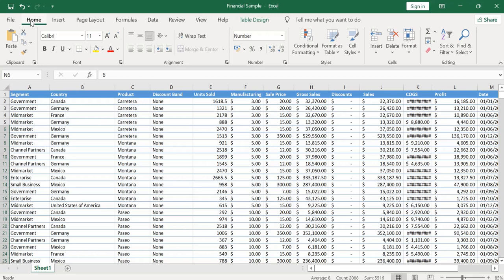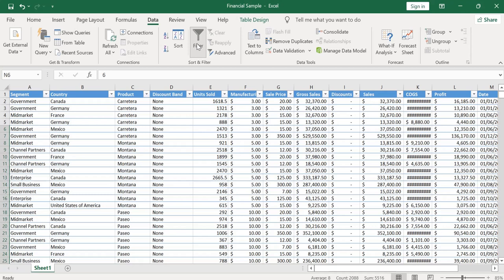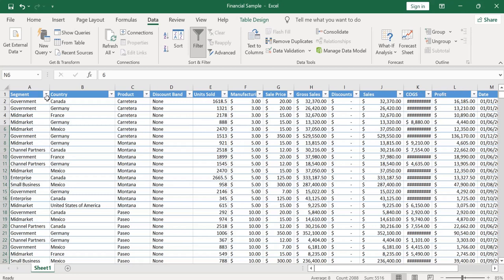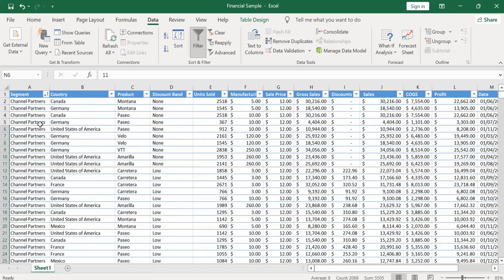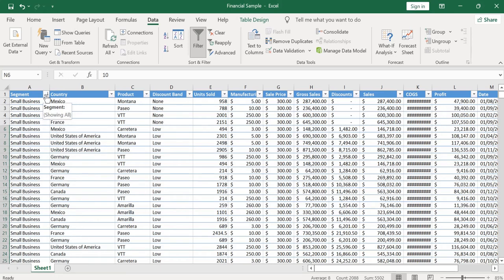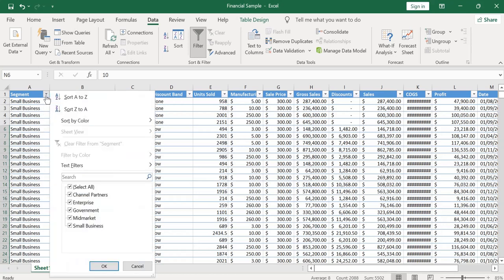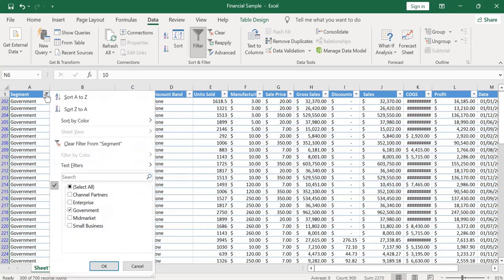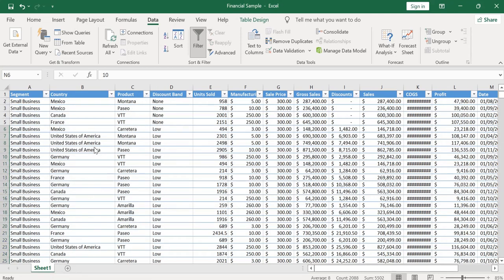20 Must Have Excel Skills - Data Sorting